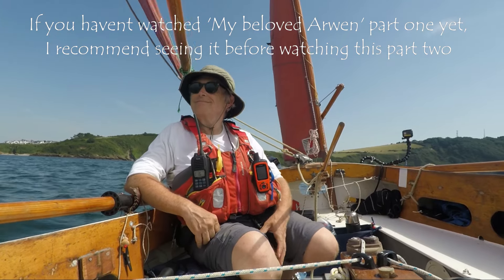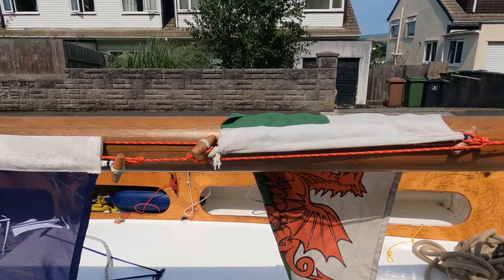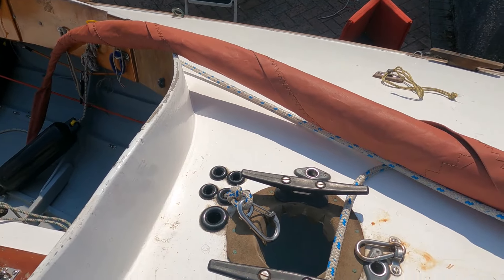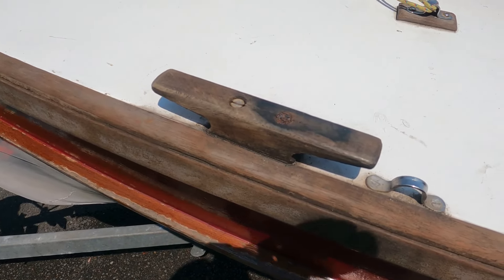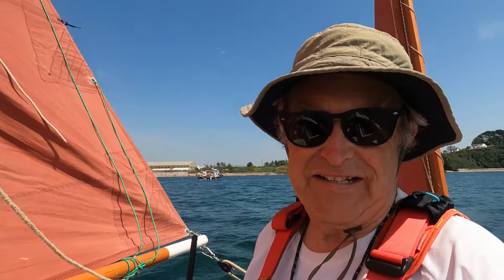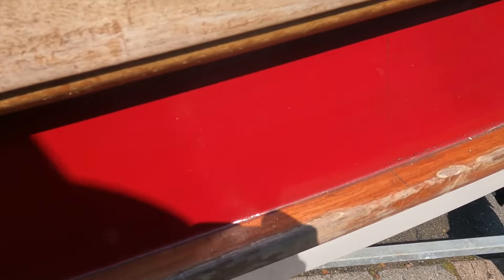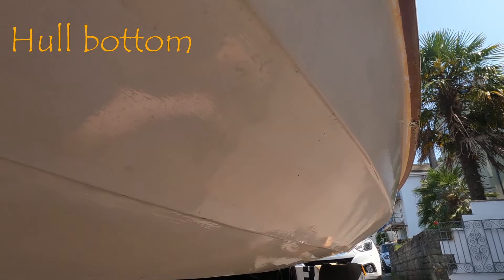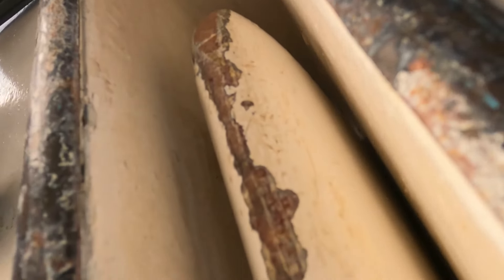Dinghy cruising a Welsford navigator: Selling Arwen part 2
Arwen is for sale. This is the second of four 'tour/sailing' videos. Detailed description, equipment list and photographs can be found or you can message me (see below) and I will email you all the details and photos.
If you are interested in being her next owner/custodian come have a chat with me.
‘Arwen’ is a well-proven, oft admired, capable, sturdy coastal inshore and river estuary day sail/beach camp cruiser dinghy. Looking to sell her to someone who will cherish her, use her well, continue her evolution and get as much joy from her as I have.
If you are seeking magnificent dinghy cruising ‘micro adventures’ and are looking for a worthy boat, drop me a message now, or visit my blog or send me a PM via the DCA and/or STSB Facebook groups and then let us have a chat.
Fair winds to you all